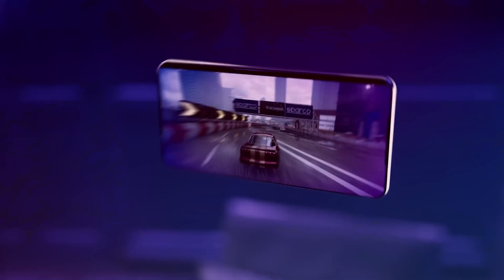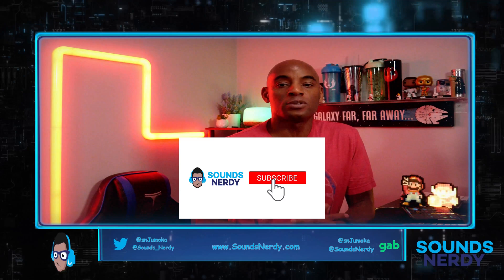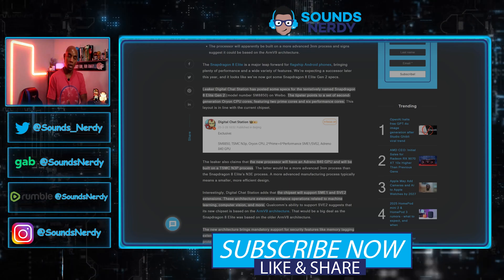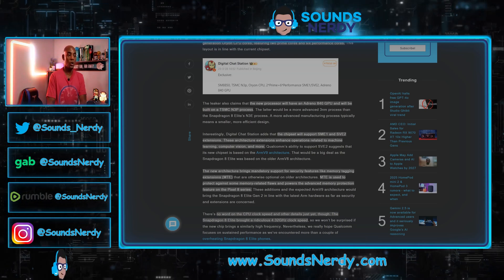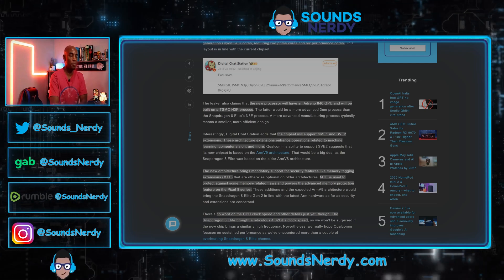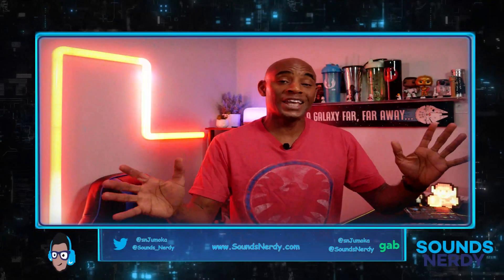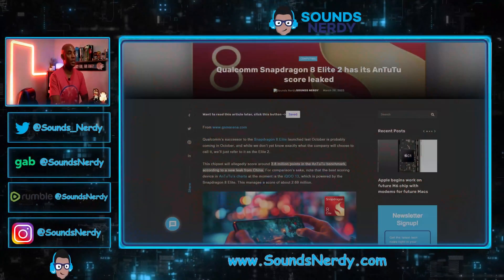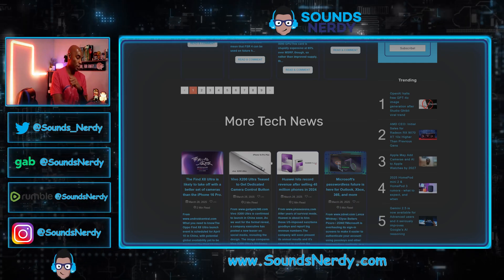Early Snapdragon 8 Elite Gen 2 Specs and Benchmarks Point to MASSIVE Gains!!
Early Snapdragon 8 Elite Gen 2 Specs and Benchmarks an AnTuTU yield over 40% improvement over Gen 1.

0:00 - Intro
1:02 - Article Read and Specs
3:35 - AnTuTu Benchmark

I do reviews, unboxings, previews, and hands-on of any consumer tech.
I love reviewing headphones and then letting you know which ones are good.

Join us as we discuss anything that Sounds Nerdy in the Tech world.

Stay Nerdy.